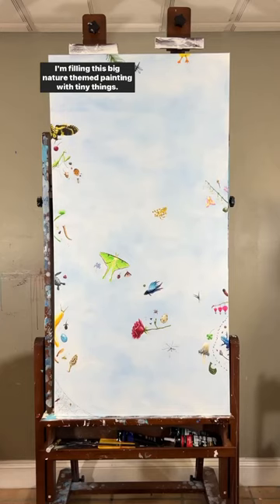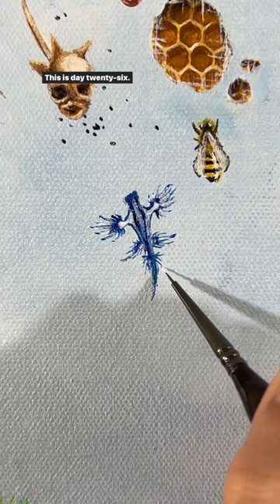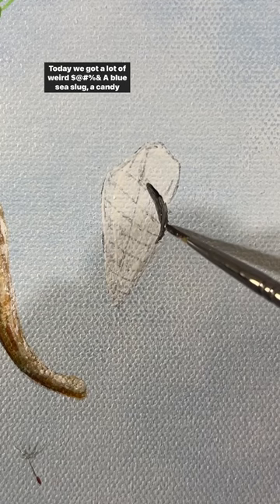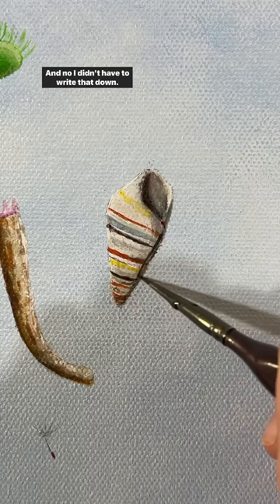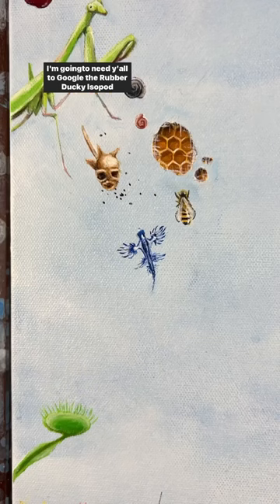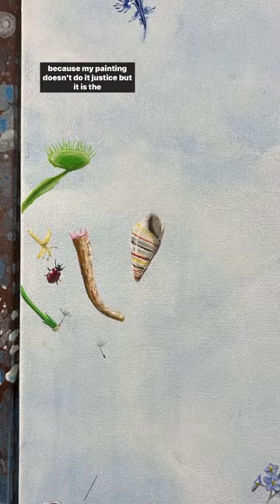Day 26 of Nature